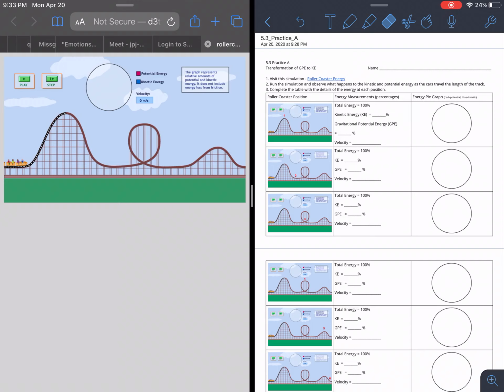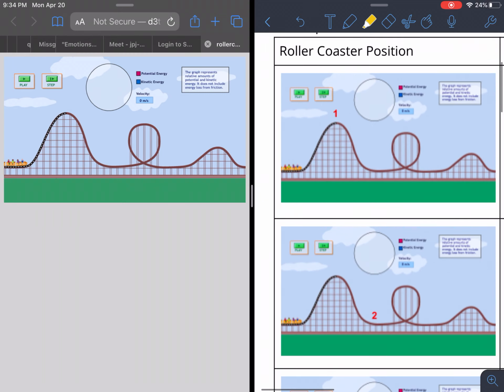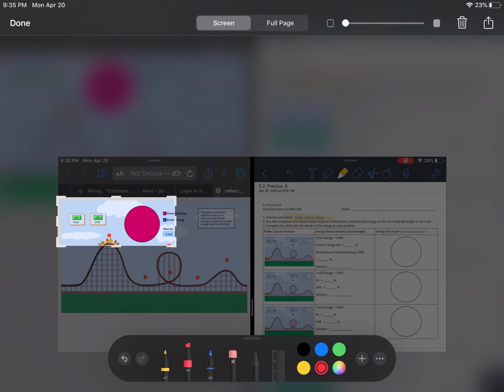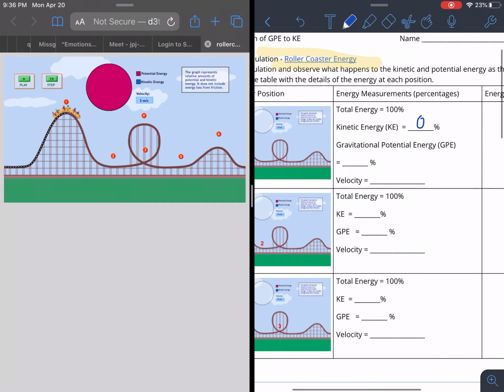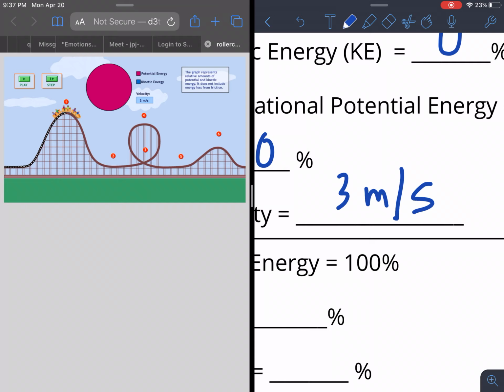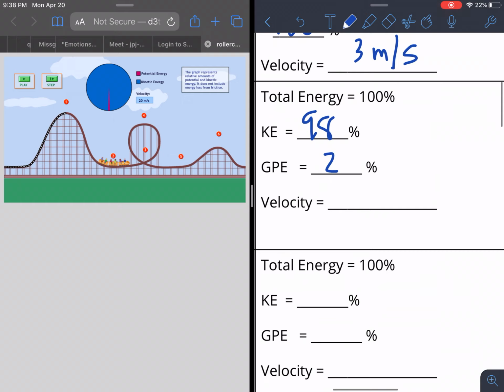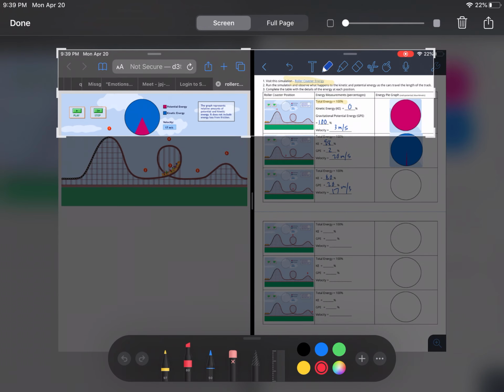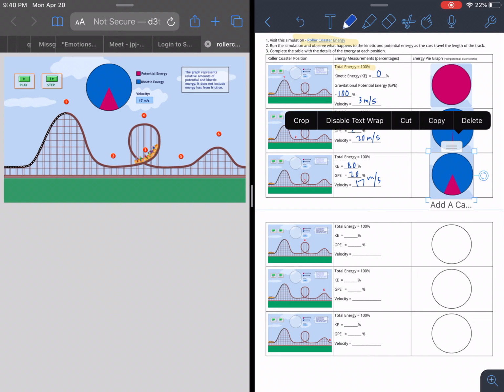Listening 1 Week 4/20/20-4/24/20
GPE and Kinetic Energy Transfers